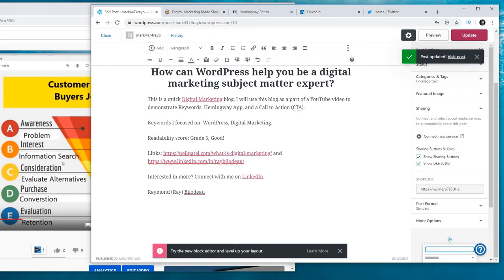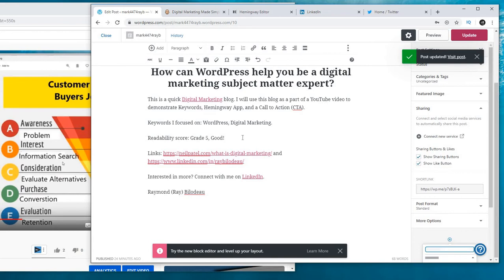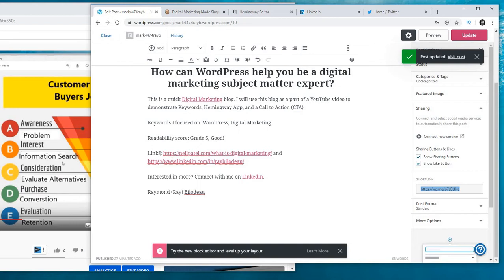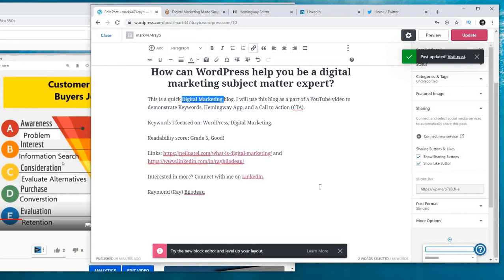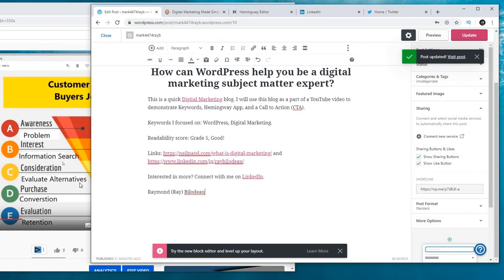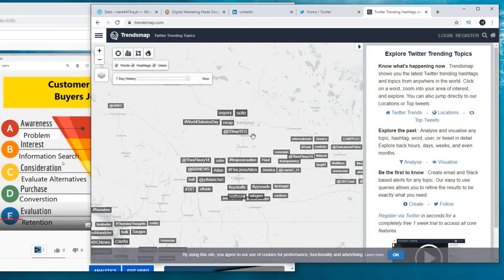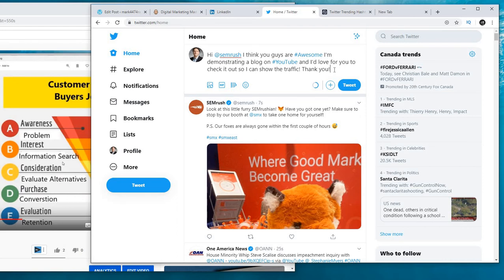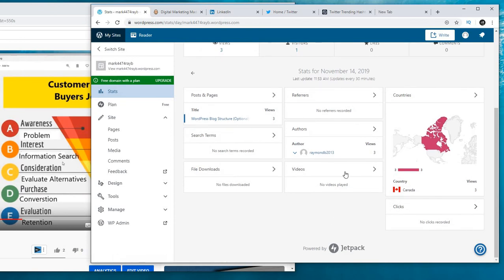Hobby Marketing: Looking at WordPress and Digital Marketing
Have some awesome blogs? Want to make them better? I would encourage you to think about bringing down your readability score, focus on links (including backlinks to your site), and always have a call to action.

Think about meeting your audience at different points along the buyers journey. Always be highly conscious of the intentional use of Keywords, along the buyers journey.